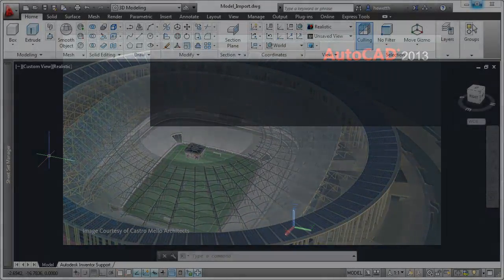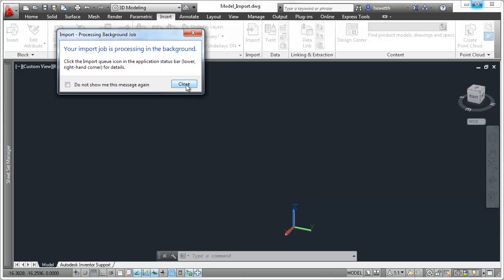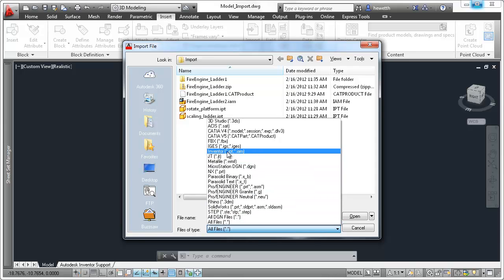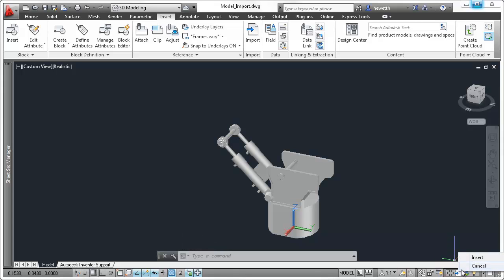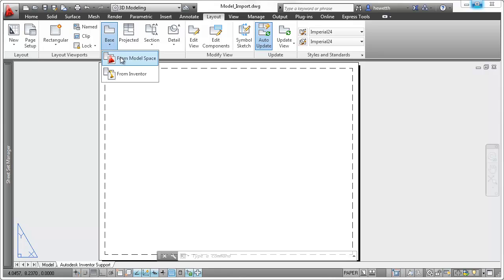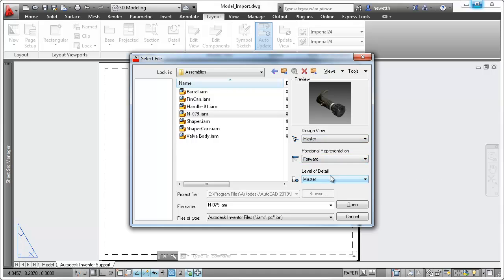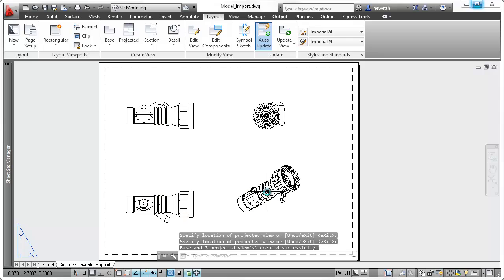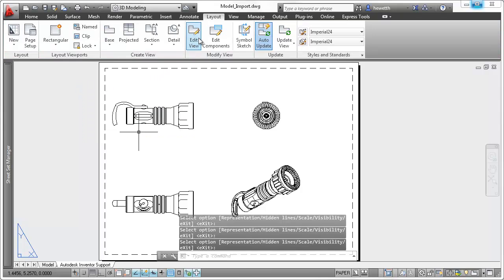AutoCAD 2013: Autodesk Inventor Support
Import model geometry from Autodesk Inventor and other modeling applications directly into your AutoCAD drawings.  Alternatively, link to Inventor models to create 2D documentation in AutoCAD while maintaining the parametric intelligence offered by Inventor.